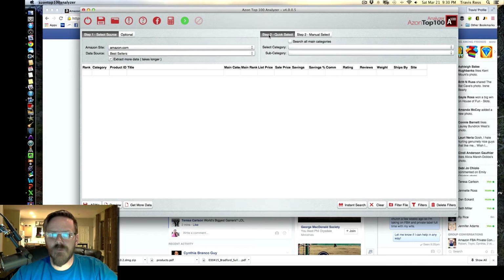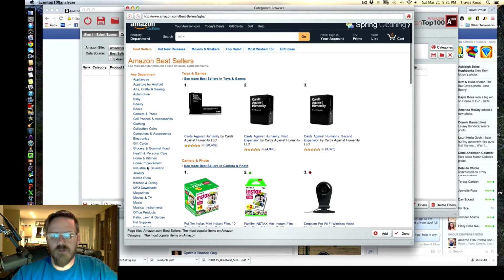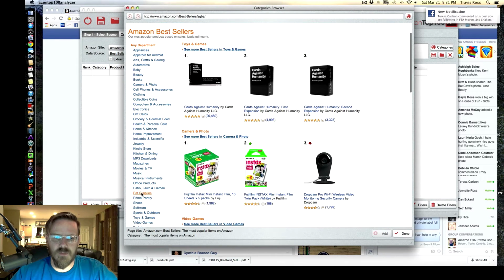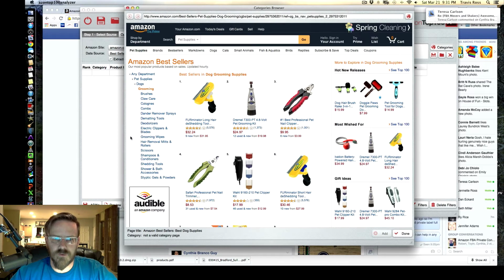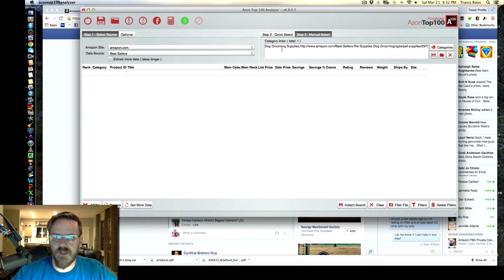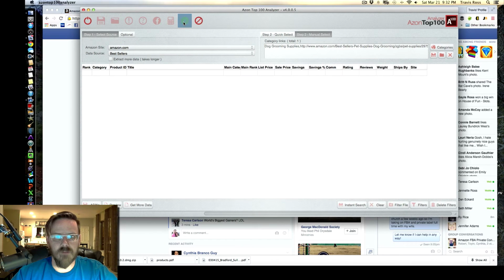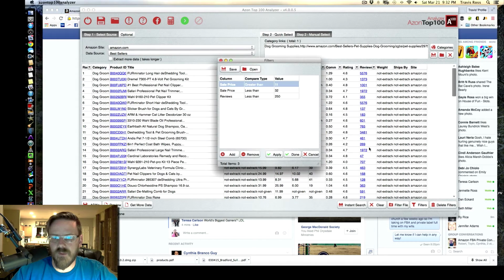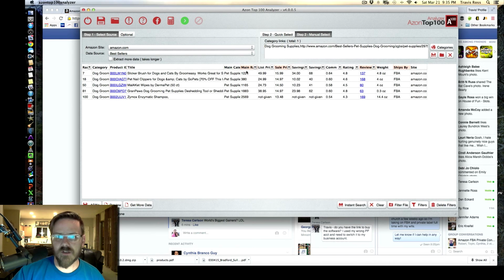Amasuite Tutorial - Finding Some Great Private Label FBA Products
In this quick tutorial, I show you how I narrow down 100 products to 5 potentially viable private label options in under 5 minutes using the Amasuite Top 100 Analyzer. Hope you enjoy it!